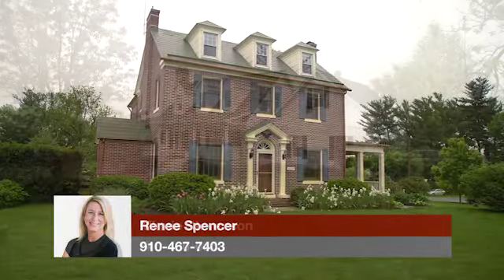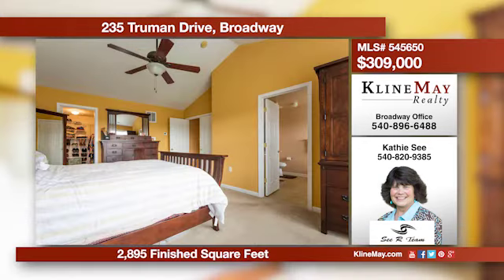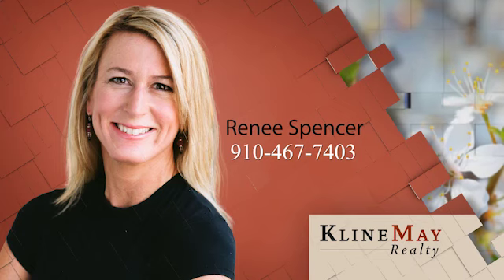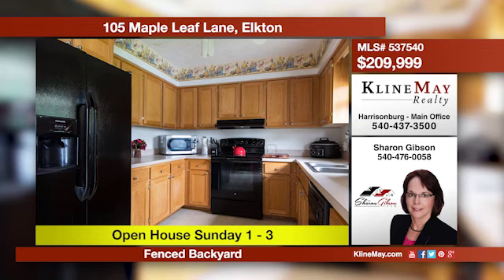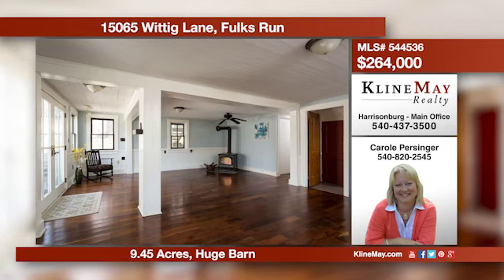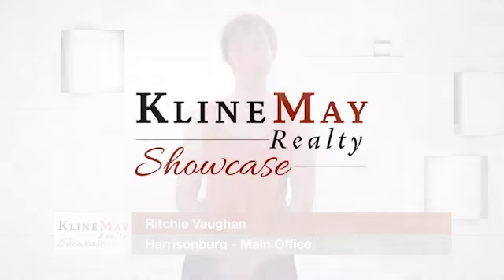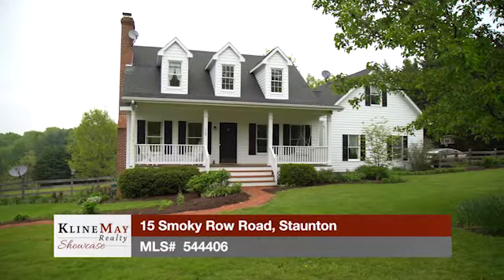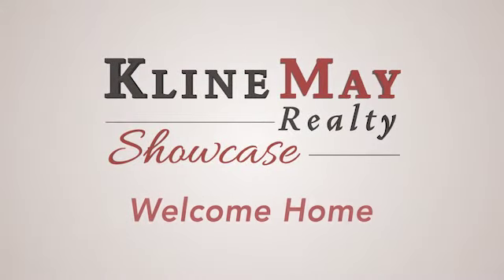May 22, 2016 Weekly Showcase